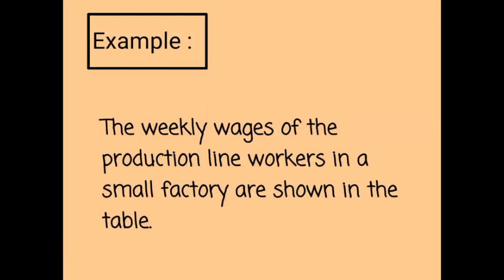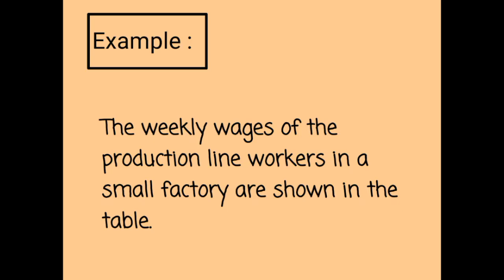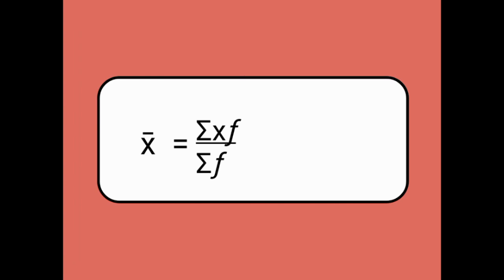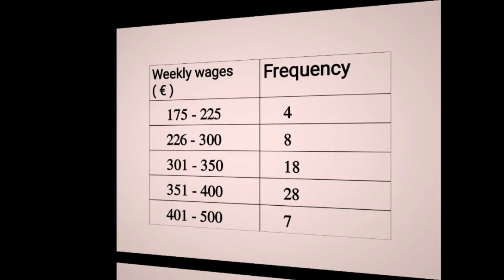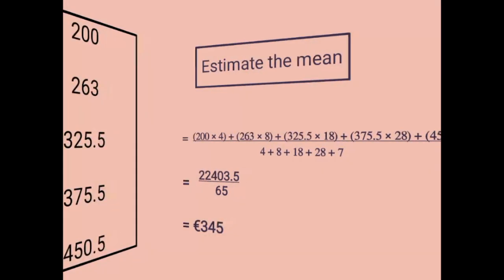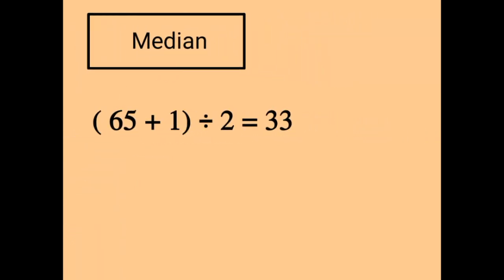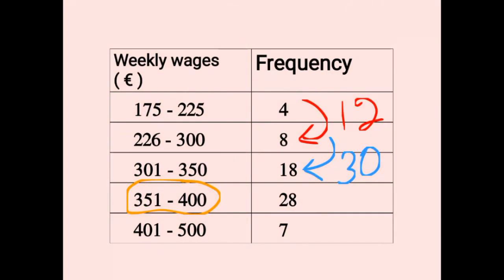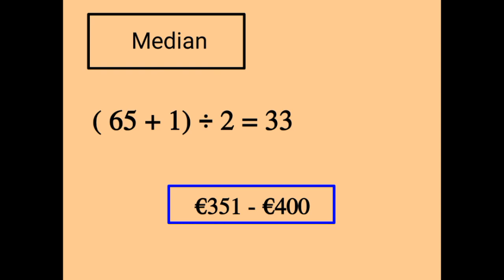How to find the median, modal class and estimated mean in a grouped frequency table - EASY LEARNING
Pearson Edexcel International Advanced Level Statistics One.

In this video I'll be covering about, how to estimate the Mean, how to find the Modal class and how to find the class containing the Median of a Grouped Frequency Table.